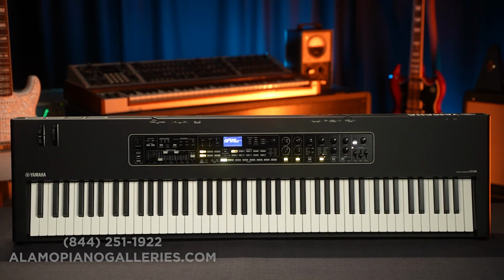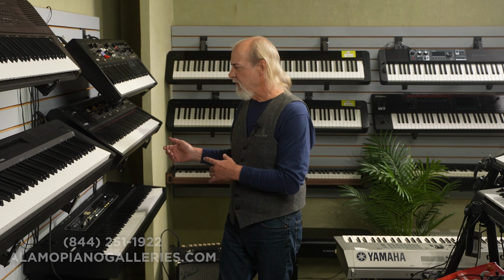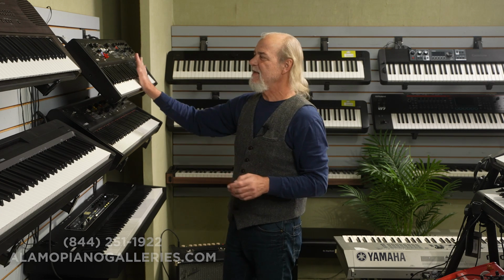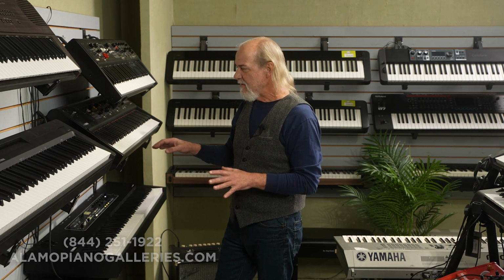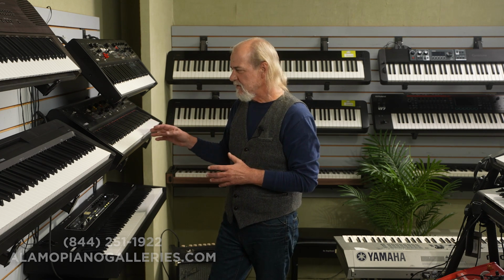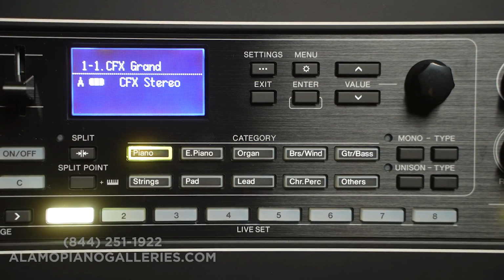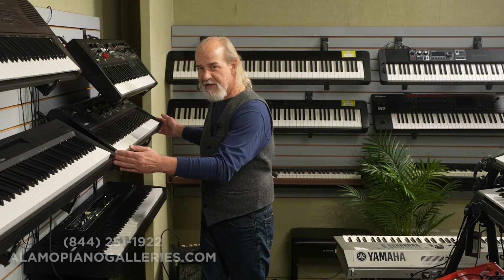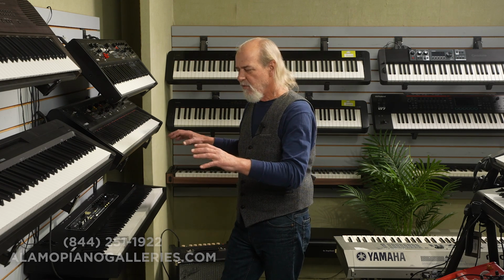We Can't Get Enough of The Yamaha CK88!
In this YouTube video, Ted showcases his preferred keyboards and synths arranged in a cozy corner of the store, with a focus on three Yamaha Keyboards, particularly the CK-88. The CK-88 combines the rich sounds of the Yamaha CP Stage Piano with the organ and synth-centric YC Stage Keyboard, offering a fresh sonic range. Its intuitive interface prioritizes music over complex menus, featuring piano, electric pianos, strings, brass, a dedicated organ section, and contemporary synth sounds. With onboard special effects for customization, an Analog to Digital (A/D) Input enables mic or instrument connectivity for direct laptop recording with effects. Additionally, the CK-88 boasts built-in speakers and batteries for portability, promising endless possibilities in new environments.

00:00 - Intro
00:46 - History of Yamaha CK88
07:55 - Yamaha YC61 Demo
12:10 - Yamaha CP73 Demo
15:59 - Yamaha CK88 Demo
19:13 - Additional Specs & Final Thoughts